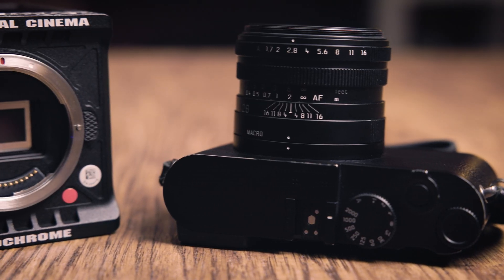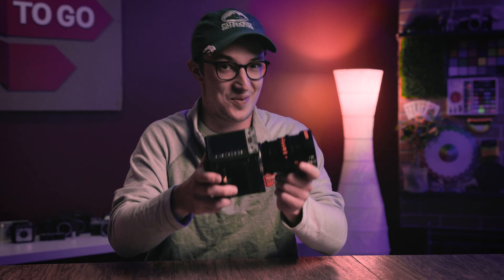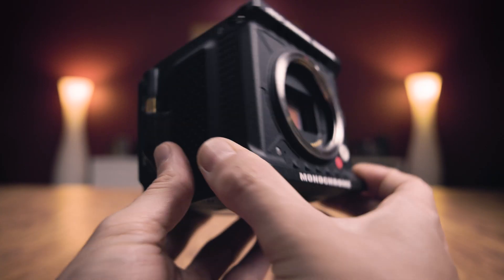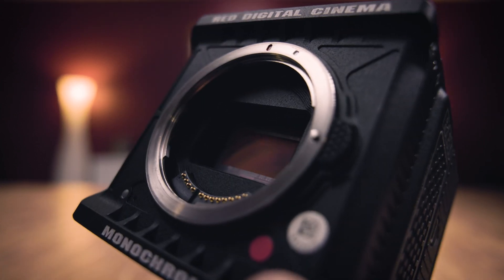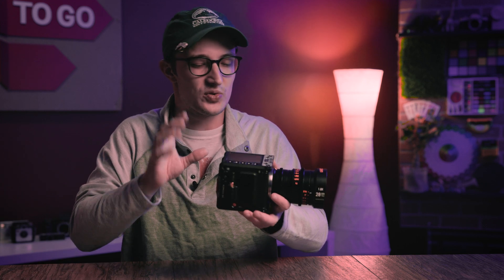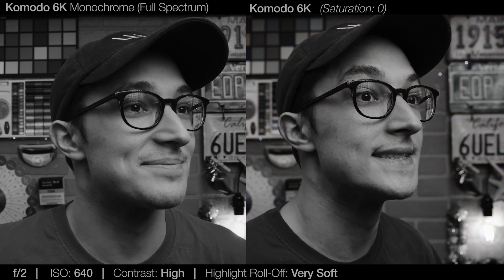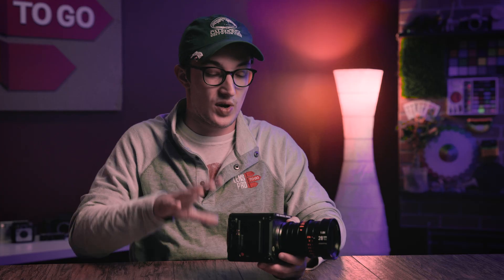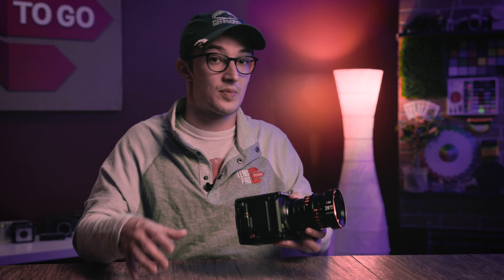SAMPLE FOOTAGE: Red Komodo 6K Monochrome (Standard + Full Spectrum)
Last week, we broke down the concept of monochrome camera sensors, showcasing two B&W-only cameras, one of them being the Red Komodo 6K! Though that video was fun and informative (the best kind of fun), we felt the need to take a whole video to showcase some monochromatic footage from both the standard and full-spectrum Komodo 6K Monochrome models!
*tries to say "enjoy" in B&W*